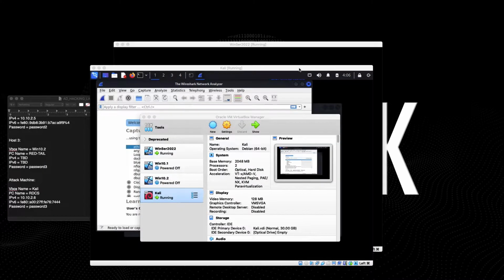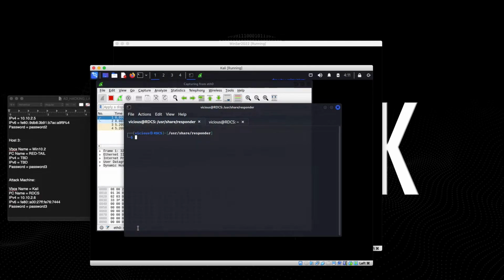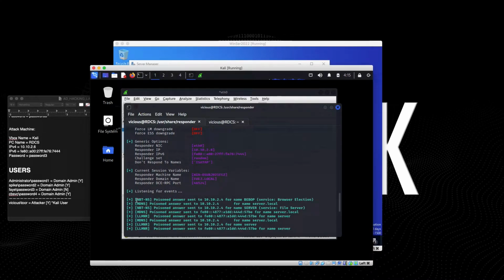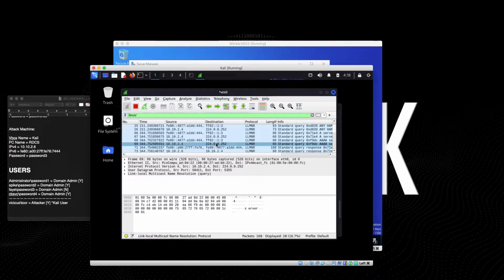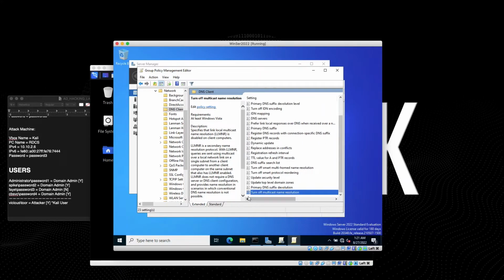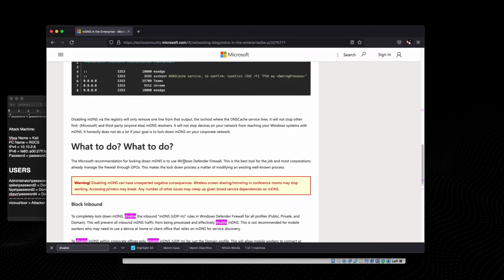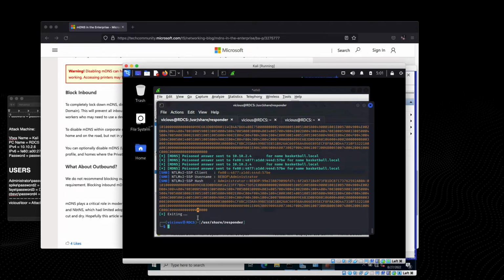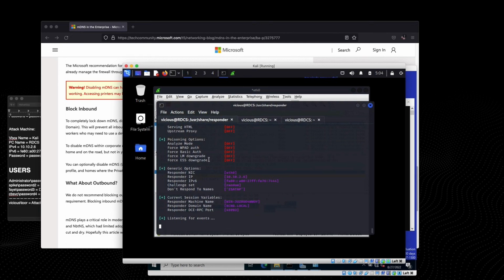LLMNR, NBT-NS, & mDNS Poisoning Attack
Responder
Python3